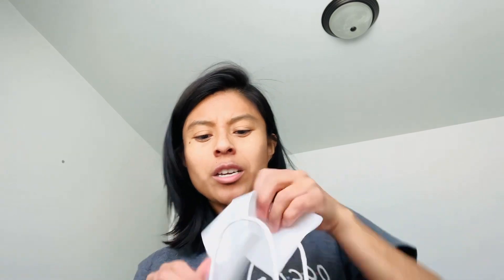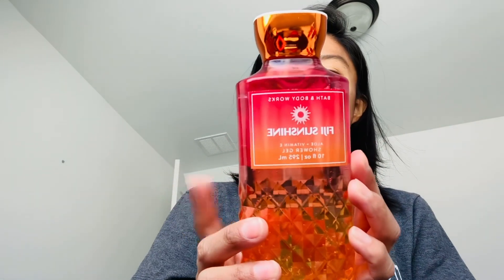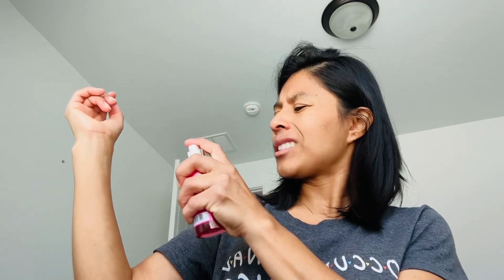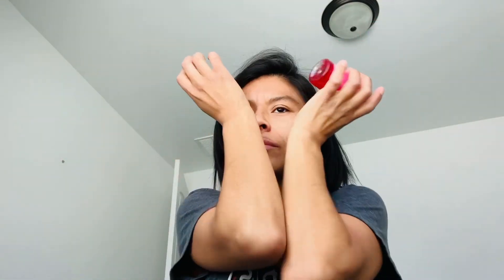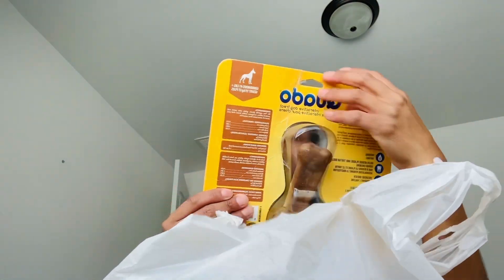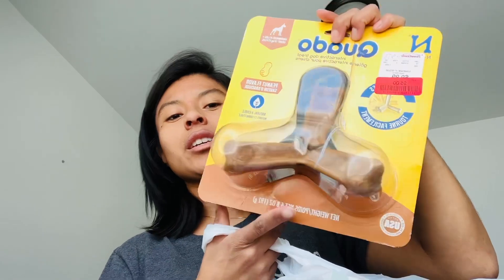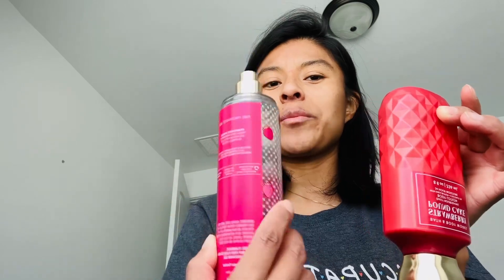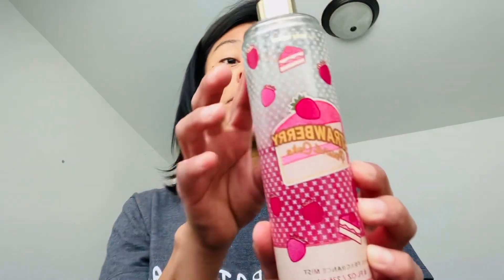Homegoods/bath and body works haul and my thoughts on strawberry pound cake